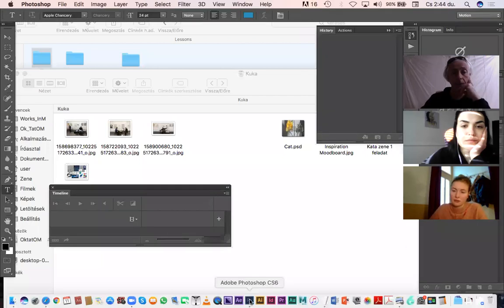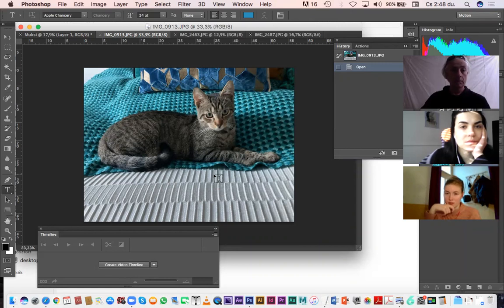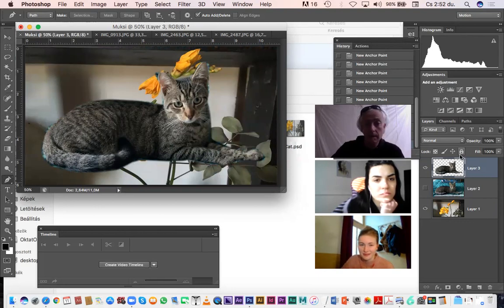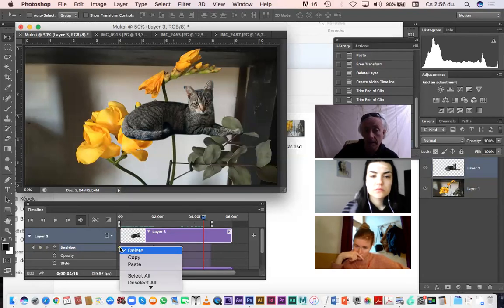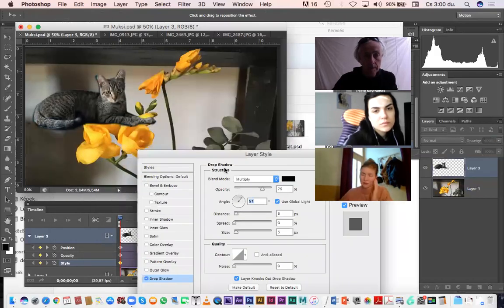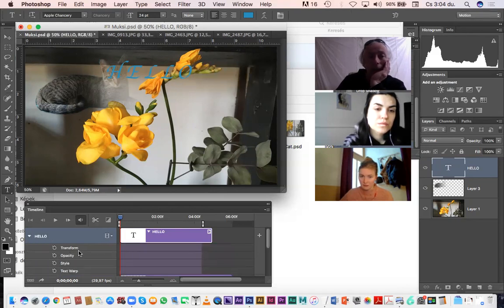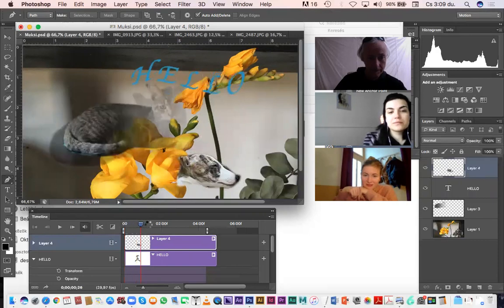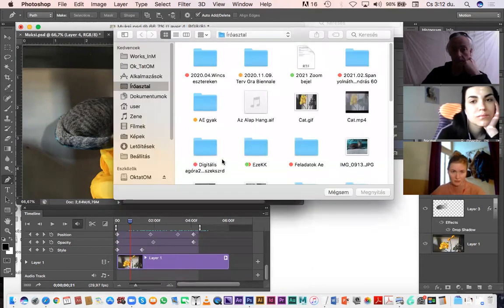Photoshop Animation _Muksi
Photoshop layers animation with sound_ renderd H264 or gif formats.